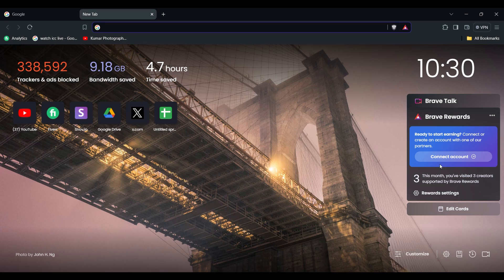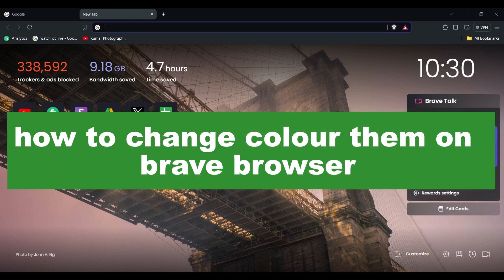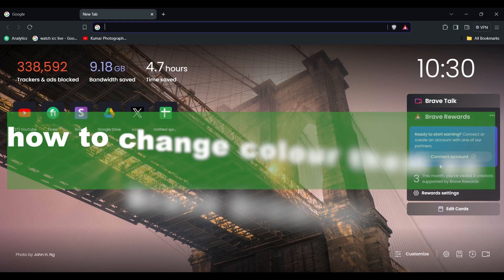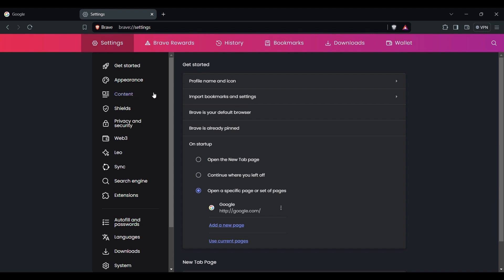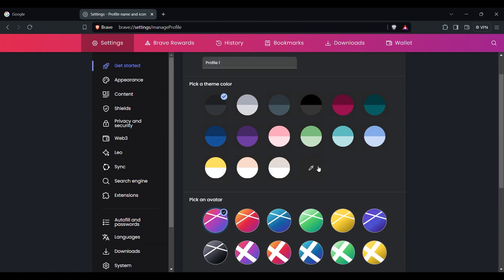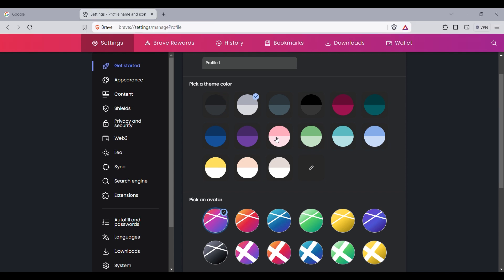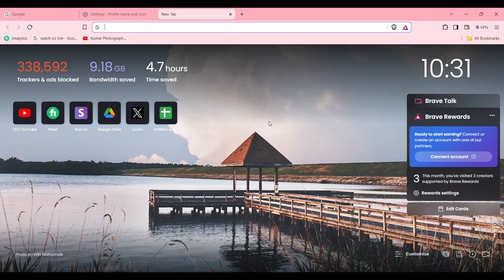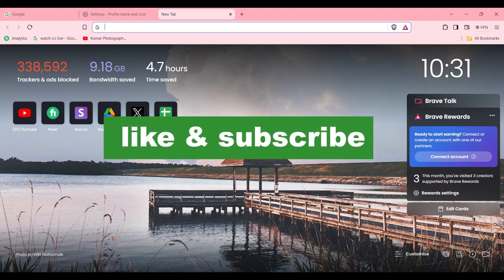How to Change the Colour Theme on Brave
"Want to give your Brave browser a fresh new look? In this tutorial, we'll show you how to change the color theme on Brave, customizing your browsing experience to match your style. From dark mode to vibrant colors, discover how easy it is to personalize your browser. Join us as we explore the features and best practices for using Brave on your device."